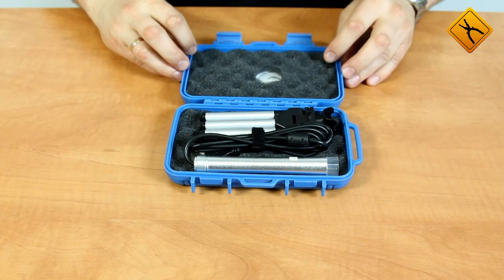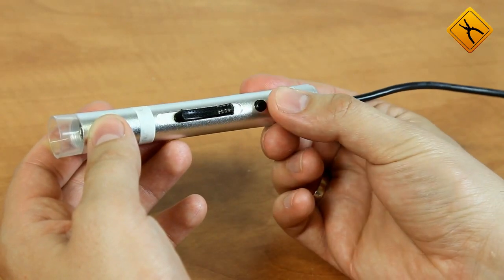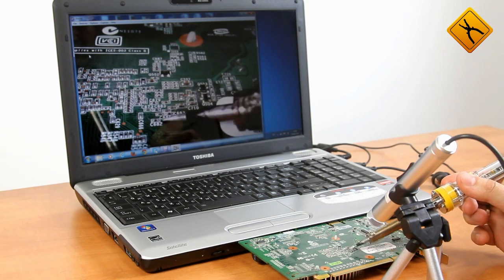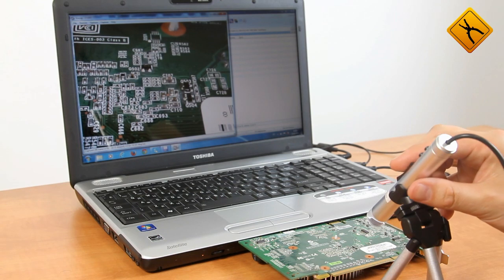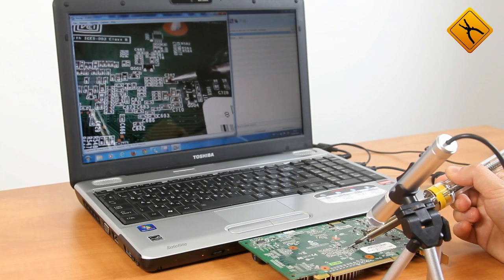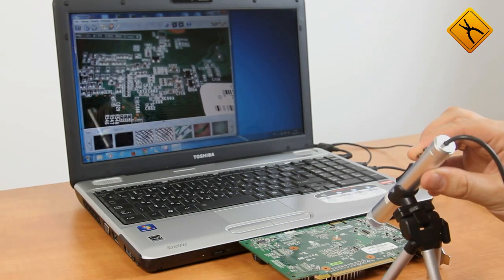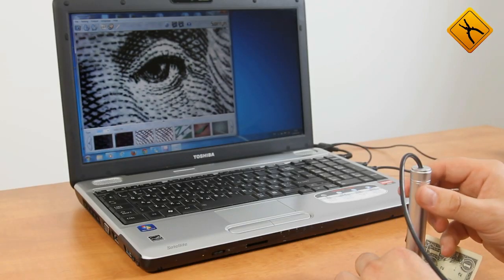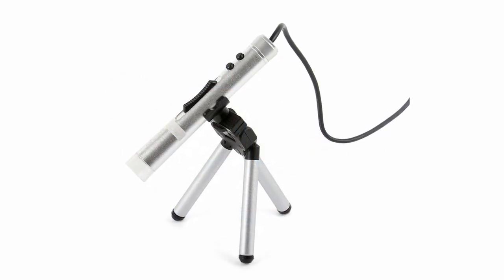Supereyes B010 USB Digital Microscope